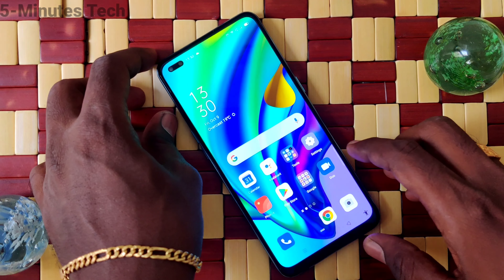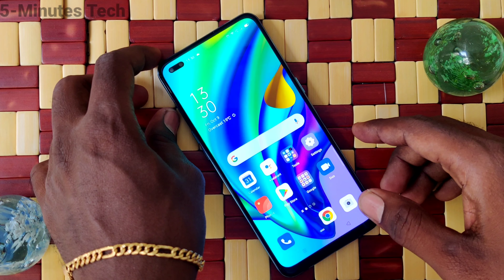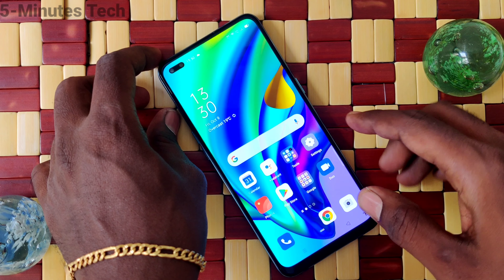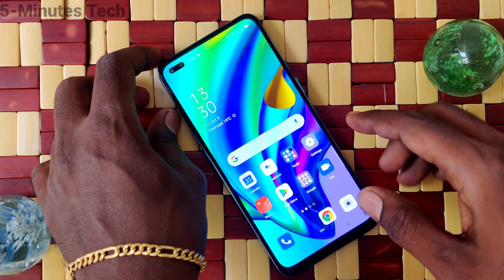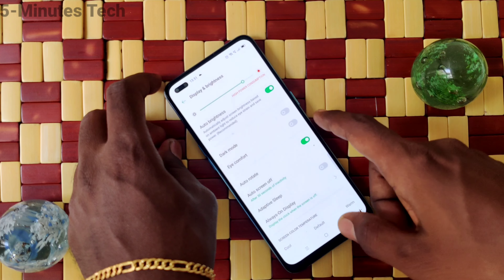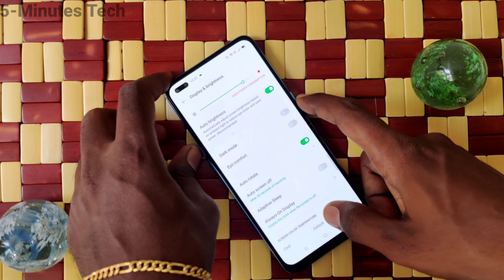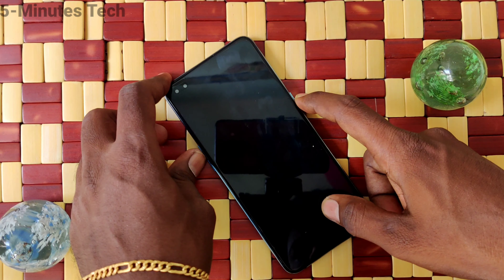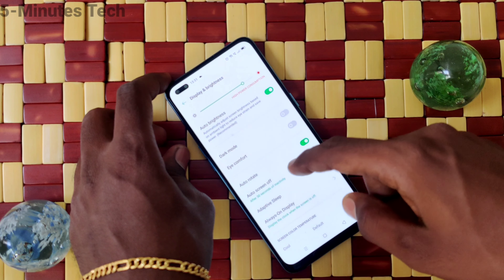How to change auto lock screen timeout in Oppo F17 Pro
Oppo F17 Pro auto lock screen timeout change settings: Learn here how to change auto lock screen timeout in Oppo F17 Pro smartphone